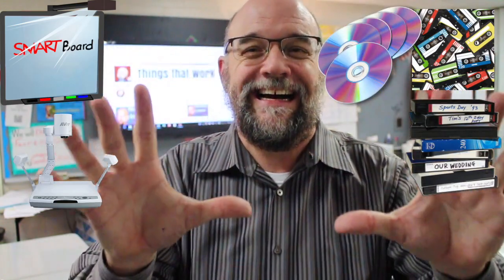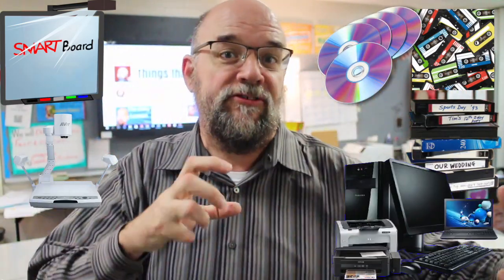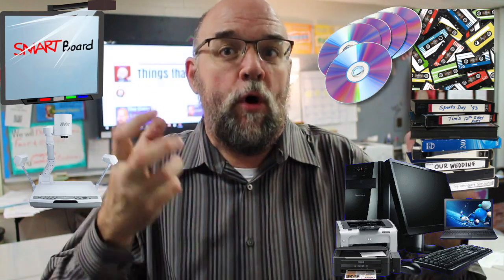Tech in the classroom for 2020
Tech In The Classroom: Technology is a great way to help get your lesson to your students.  The key word is "help".  Tech in the classroom should never overshadow the lesson.